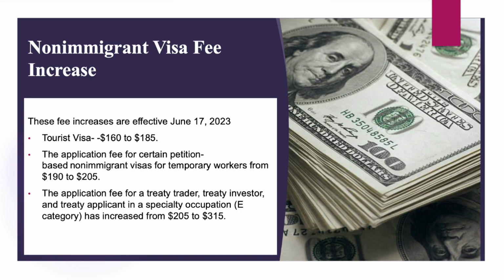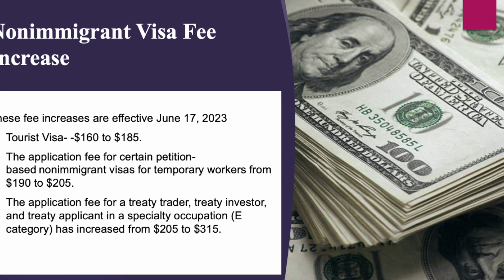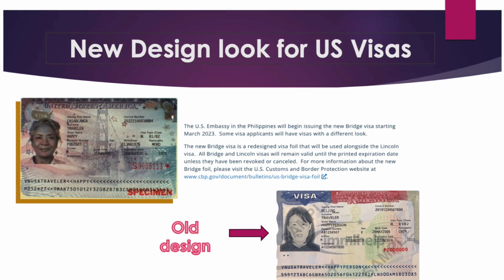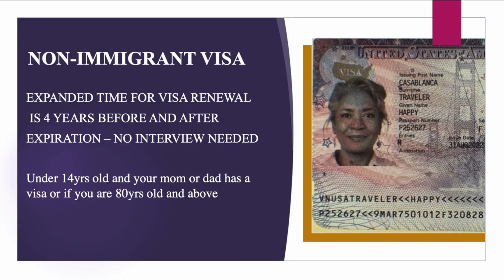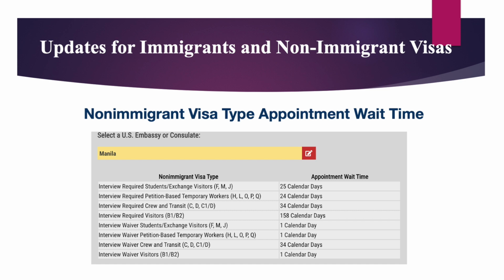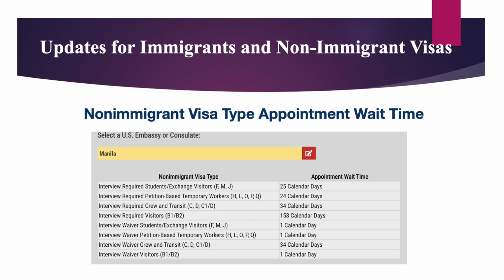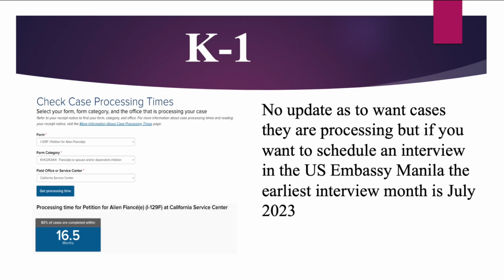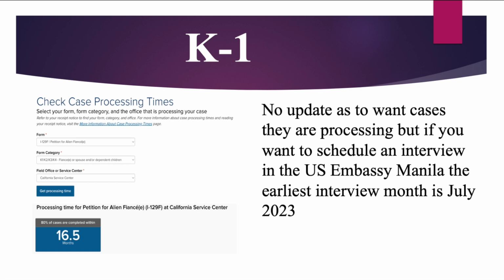June 2023 Visa Update for all Categories | How to get Tourist Visa with no Interview needed